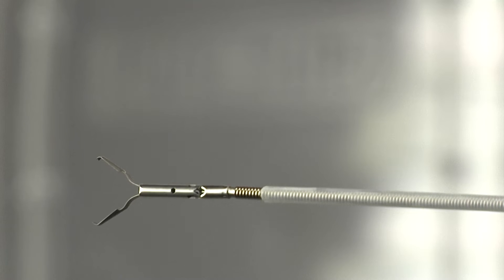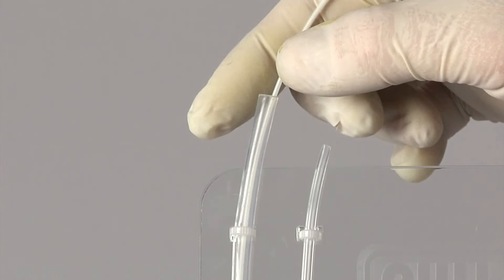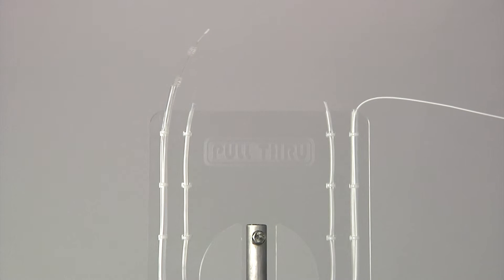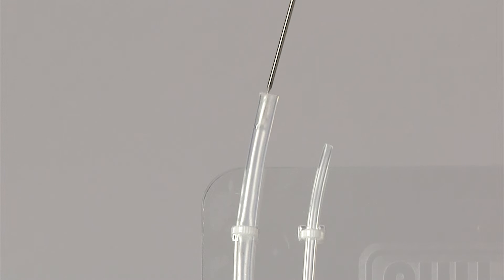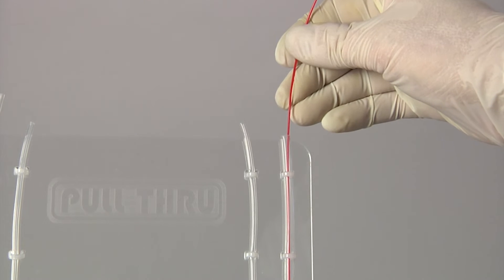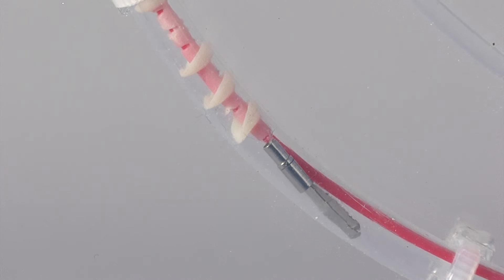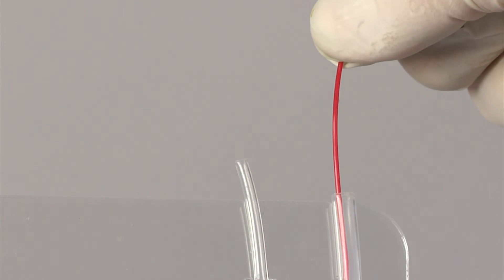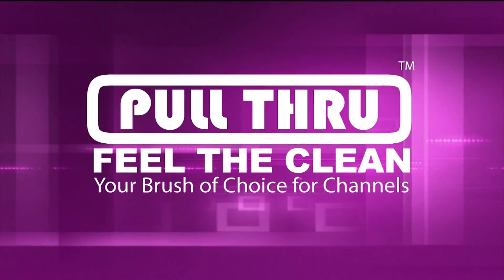PULL THRU™ Cleaning Brush Removing Foreign Objects From Channels 2021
This video shows the effectiveness of the PULL THRU™ Cleaning Brush at making sure the channel is clear of foreign objects like therapeutic devices. A TGA article on the matter can be found here;
TGA ALERT ‘ Medical Devices Safety Update, Volume 2, Number 5, September 2014’  ENDOSCOPES REPROCESSING PROCEDURES